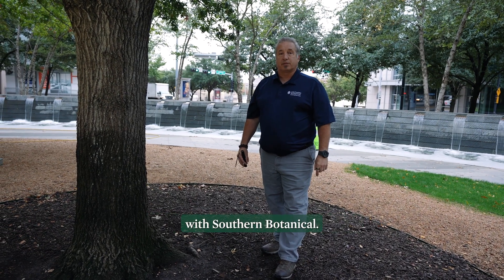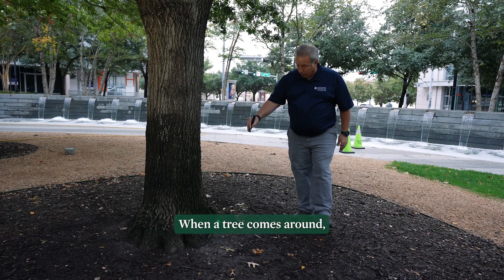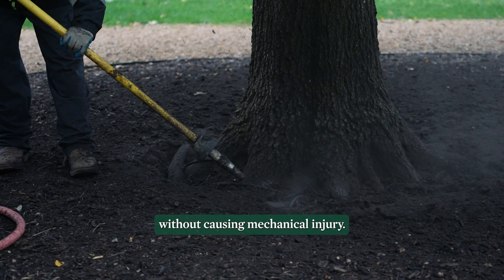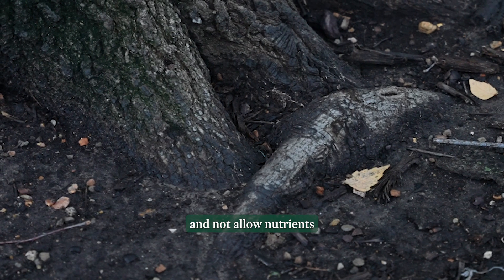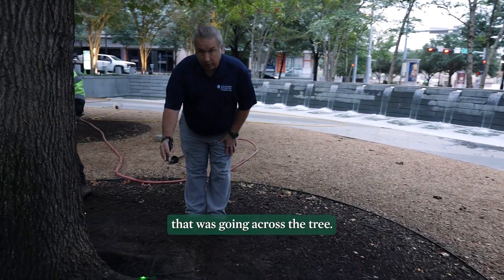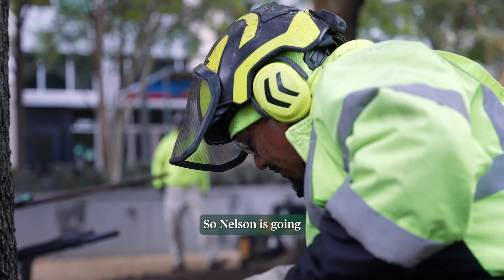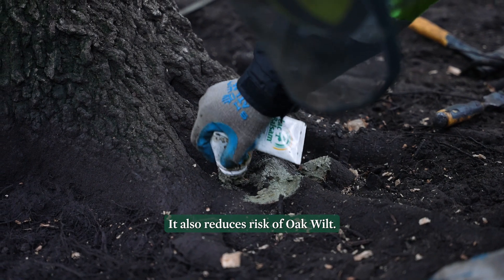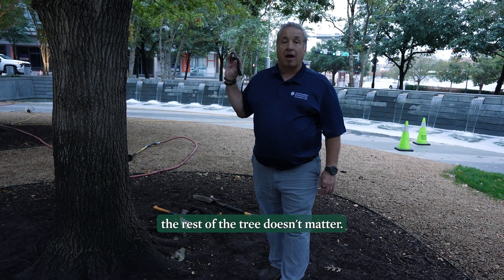Ask An Arborists | Root Flare Exposure and Air Spading Explained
It might be hard to believe looking around your neighborhood, but did you know trees shouldn’t look like telephone poles coming straight out of the ground?  The practice of burying root flares of trees has become an epidemic of tree malpractice in urban landscaping, and causes significant health issues for trees.

The all-important root flare of a tree is the foot or anchor of the tree.  It should be exposed so that the tapered part of the trunk that meets the ground is visible and exposed to air.  The root flare is composed of the buttress roots of the tree.  When a tree looks like a telephone pole coming out of the ground, the buttress roots of the root flare are buried which invites several serious problems to develop over time.

Stress factors created by a buried root flare:

Fungal wood decay:
Mounding mulch or soil at the base of a tree invites the development of fungal wood decay from the constant moisture held on the bark of the buttress roots.  Fungal wood decay can compromise the vascular system while also slowly compromising the structural stability of the tree.

Girdling roots:
The constant moisture held on the bark from the mounding of soil or mulch at the base of the tree causes dormant buds to emerge from the bark of the buttress roots.  These roots are irregular and do not belong there.  As they emerge, girdling roots will grow parallel to the trunk and grow over the buttress roots of the tree.  These girdling roots start out as small fibrous roots but quickly grow in length and girth.  Girdling roots become restrictive in nature, choking on the vascular system of the tree while also causing severe abrasion on top of the buttress roots which can lead to fungal wood decay.  These roots can also graft into the buttress roots over time.  Best to remediate this issue before grafting between the buttress roots and girdling roots occurs.

Root issues need to be exposed and corrected by professional arborists to prevent long-term health decline and, ultimately, tree mortality. Give us a call at or request a quote if we can be of assistance in remediating your tree health issues.